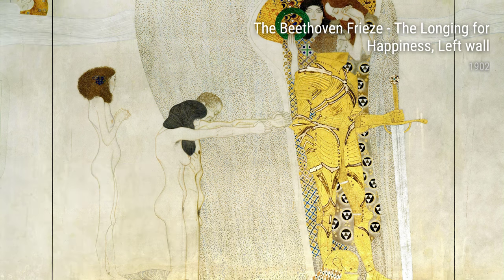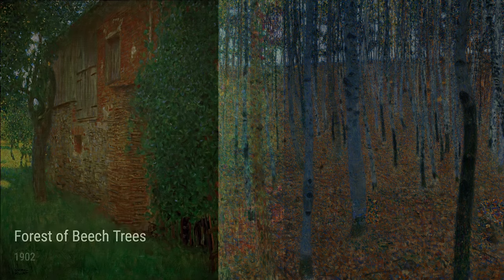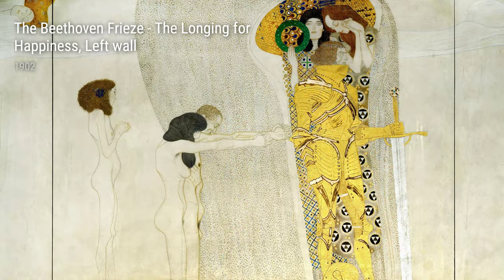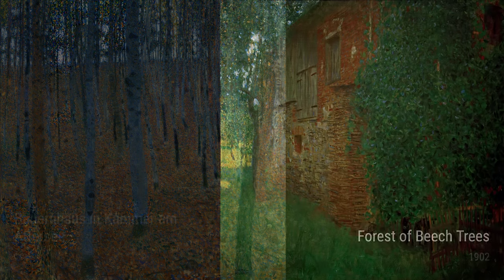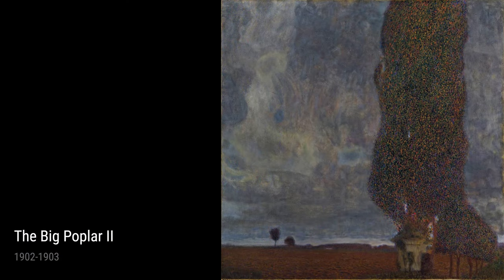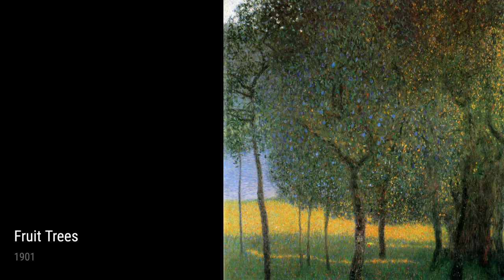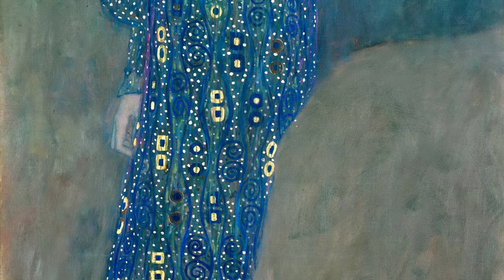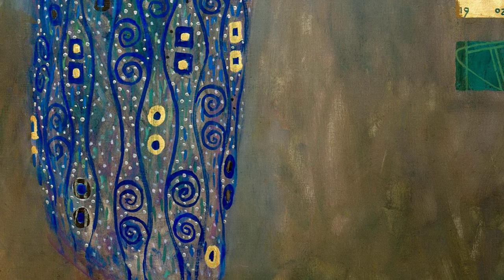Gustav Klimt: A collection of 10 oil paintings with title and year, 1901-1903 [4K]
Gustav Klimt: oil paintings, 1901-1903
The Beethoven Frieze - The Longing For Happiness, Left Wall, 1902
The Beethoven Frieze - The Longing For Happiness Finds Repose In Poetry, Right Wall, 1902
Forest Of Beech Trees, 1902
Bauernhaus In Kammer Am Attersee, 1901
Pear Tree, 1903
The Big Poplar Ii, 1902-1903
Lakeside With Birch Trees, 1901
Fruit Trees, 1901
The Beethoven Frieze - The Hostile Powers, Far Wall, 1902
Portrait Of Emilie Floge, 1902
OnlineArtGallery,CollectionOfPaintings,ArtHistory,GustavKlimt